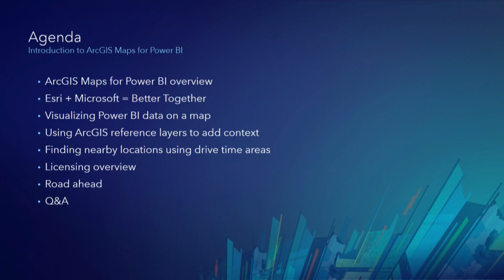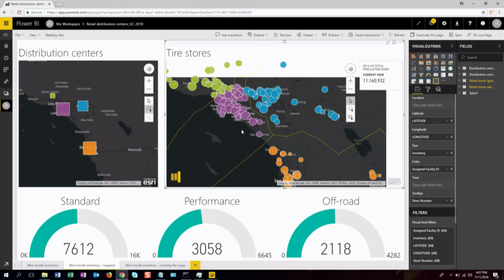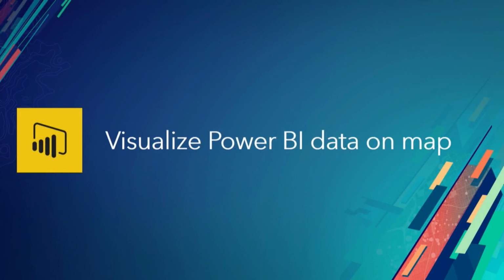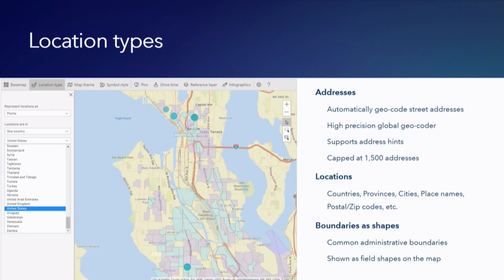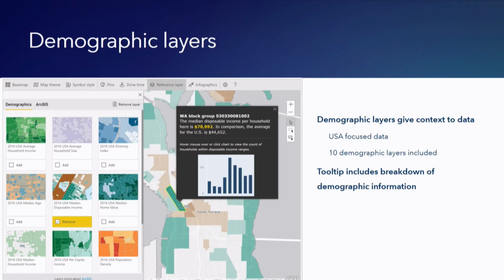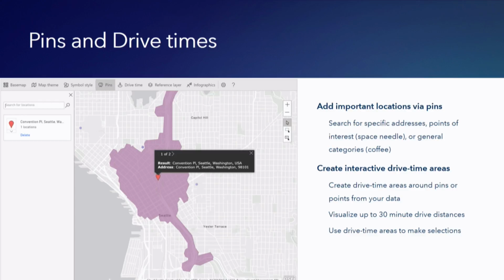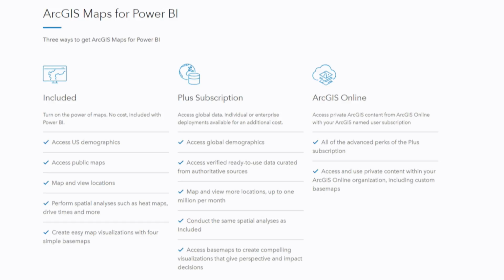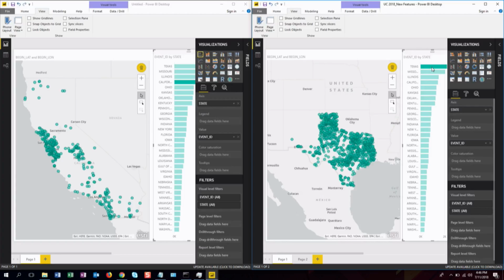ArcGIS Maps for Microsoft Power BI: An Introduction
ArcGIS Maps for Power BI is a mapping visualization that enables Microsoft Power BI users to make great maps. You can quickly create dynamic, interactive maps of your Power BI data and start exploring patterns in your data in a whole new way. This workshop will demonstrate the value of the product using a number of use case scenarios as well as the key new features of the latest releases.